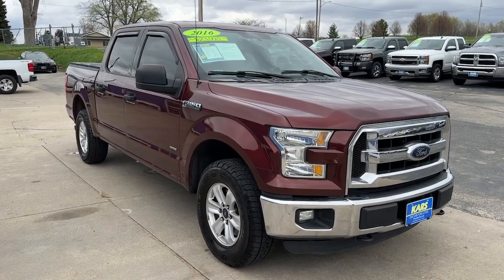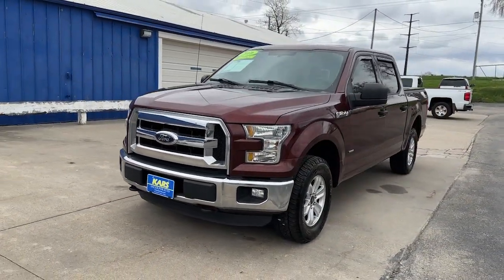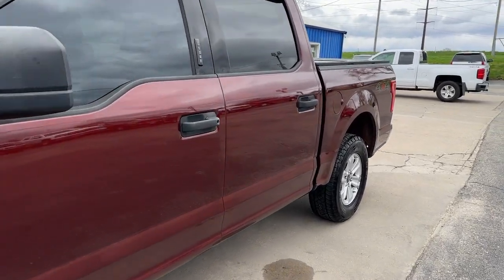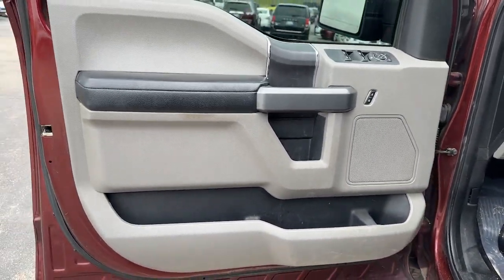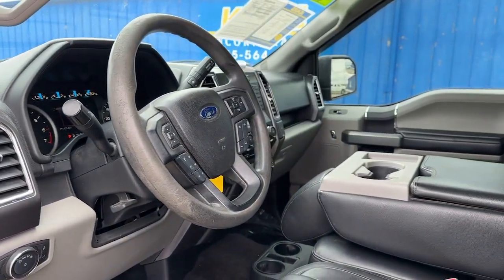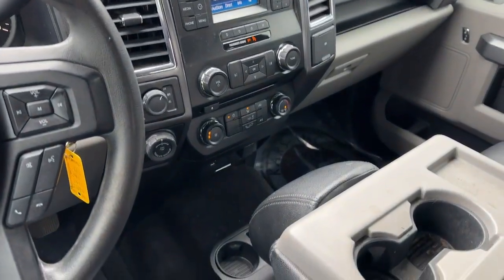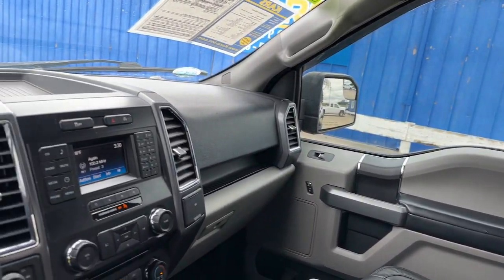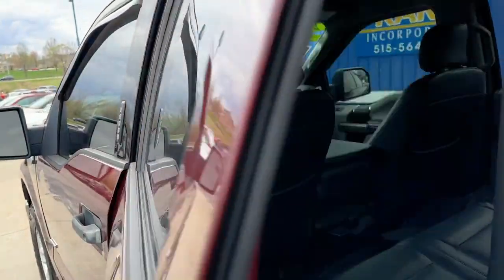2016 Ford F-150 Pleasant Hill, Des Moines, Ames, Cedar Rapids, Iowa City, IA G73960P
Black Used 2016 Ford F-150 SUPERCREW XLT 4WD available in Pleasant Hill, Iowa at Kars Inc. Servicing the Des Moines, Ames, Cedar Rapids, Iowa City, IA area,

#{MAKE}
#{MODEL}
2016 Ford F-150 SUPERCREW XLT 4WD - Stock#: G73960P

Kars Inc
5701 NE 12th Ave